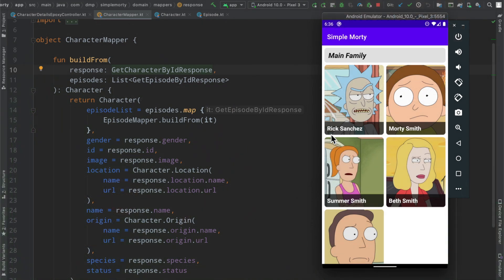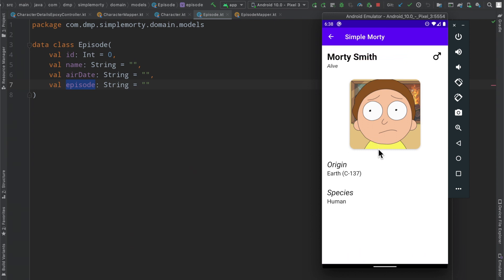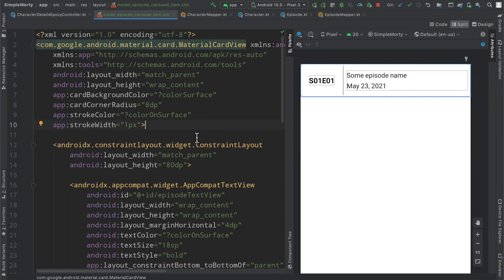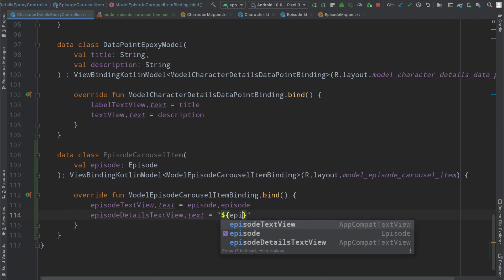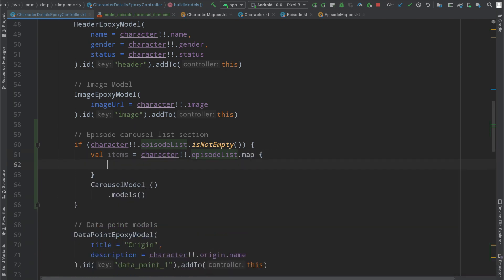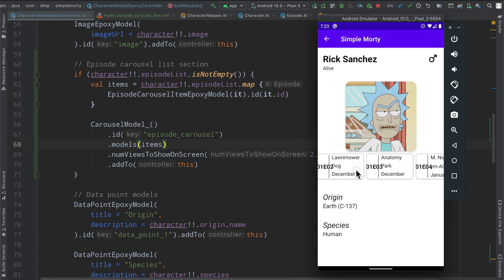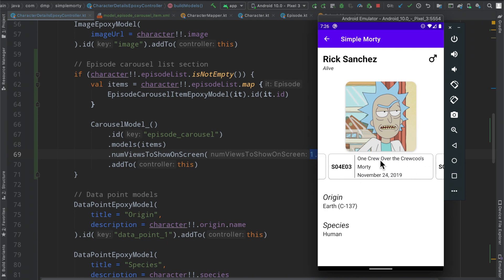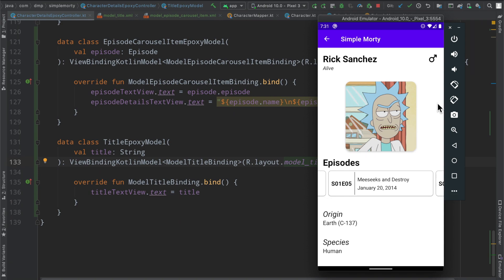Horizontal list with Epoxy's CarouselModel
This episode introduces Epoxy's CarouselModel and how to use it to accomplish horizontally scrolling lists!  This model allows you to maintain a single EpoxyController that will lay out children in a vertical list, with horizontally scrolling elements within it.